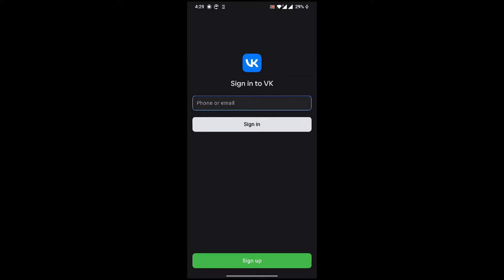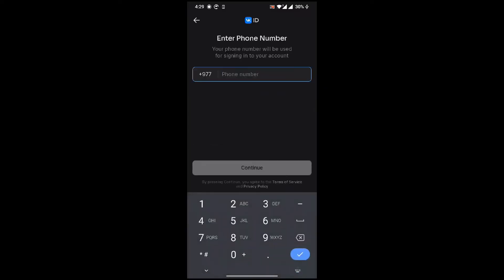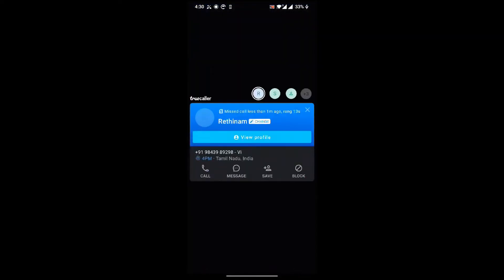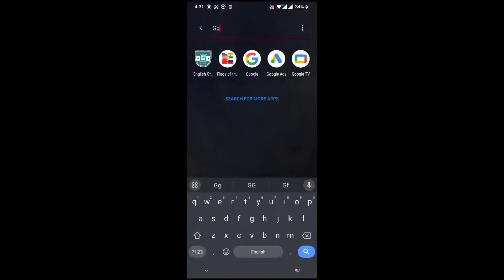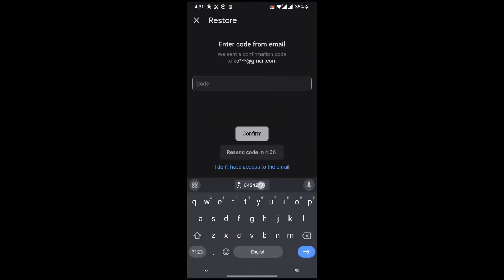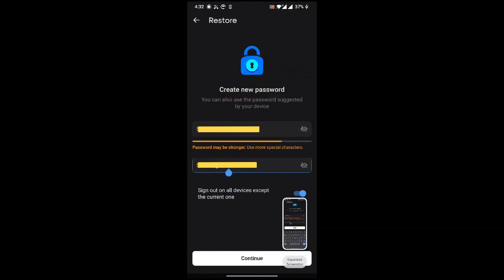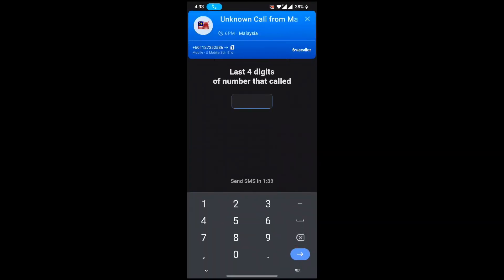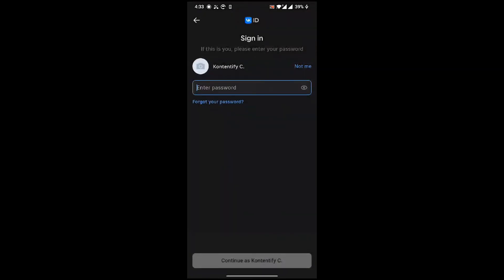How to Recover Password in VK Account?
Learn how to regain access to your VK (VKontakte) account in case you've forgotten your password with our comprehensive guide! In this tutorial, we'll walk you through the steps to recover your password and regain control of your VK account, ensuring you can continue to stay connected with friends and family on the platform. With "How to Recover Password in VK Account" as our central focus, we'll provide clear instructions on accessing the password recovery page, verifying your identity, and resetting your password securely. Whether you've simply forgotten your password or suspect that your account has been compromised, the password recovery process allows you to regain access quickly and easily. Join us as we demonstrate the steps to recover your password in VK and discuss best practices for keeping your account secure in the future. By the end of this tutorial, you'll have the knowledge and confidence to successfully recover your password and regain access to your VK account.